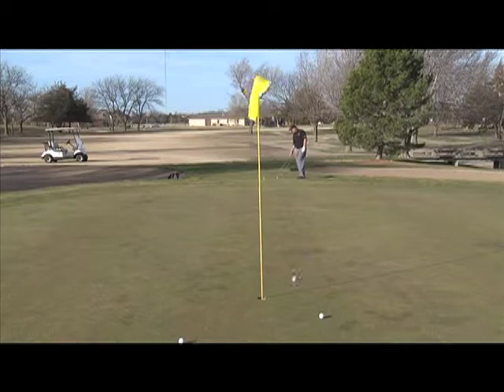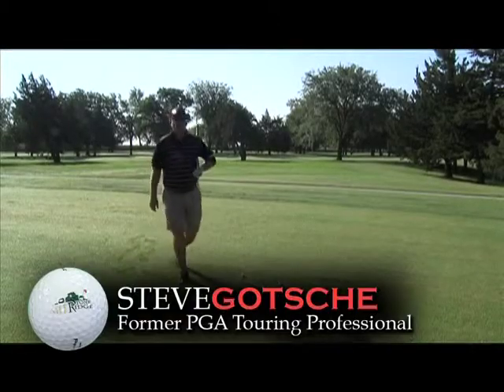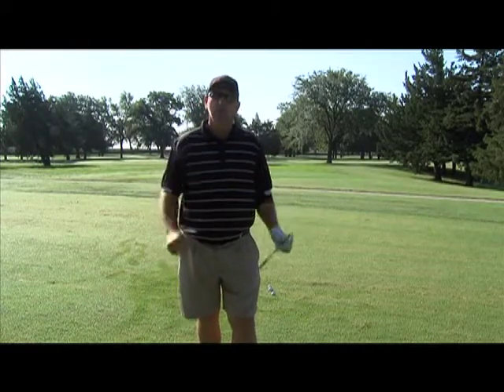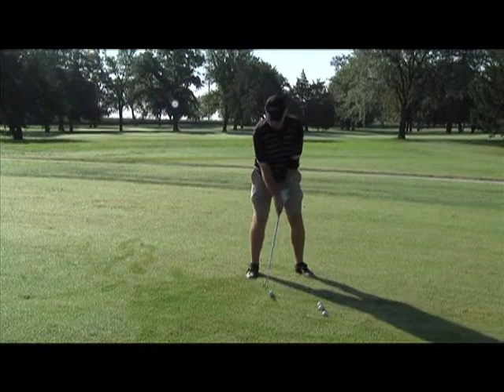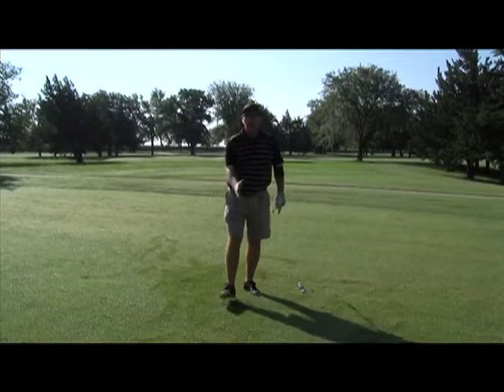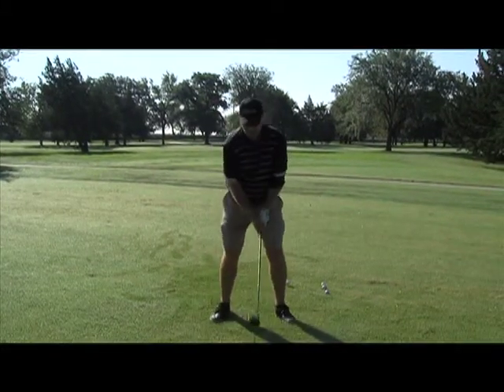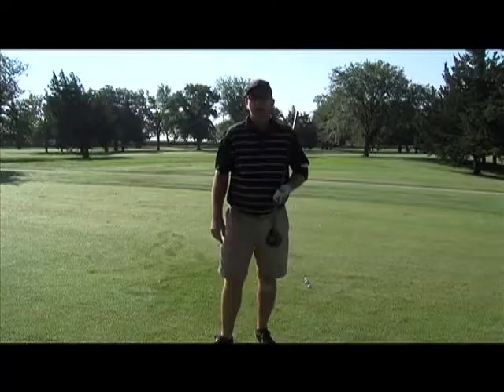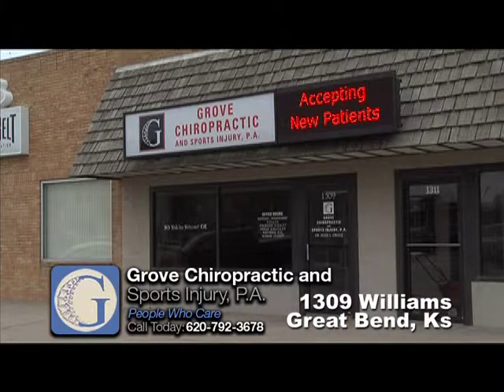Golfing with Gotsche: Episode 14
Steve Gotsche on: Playing in the Wind